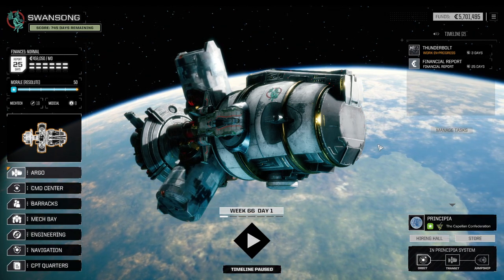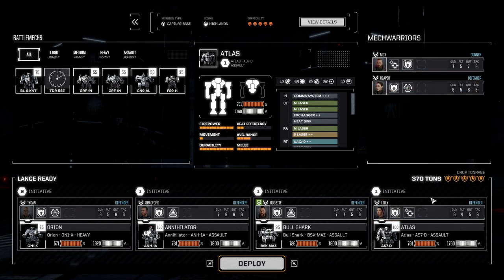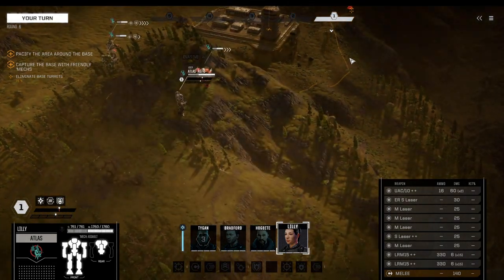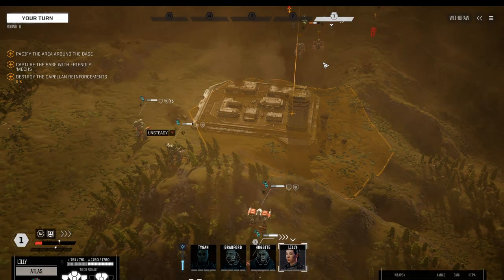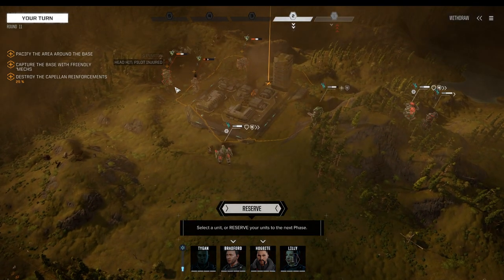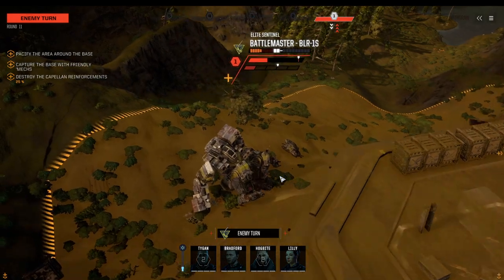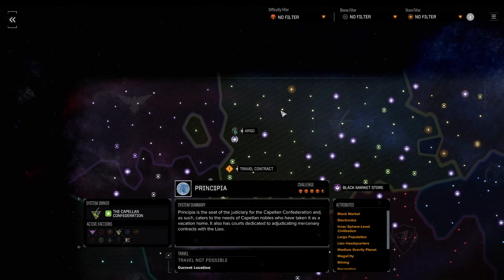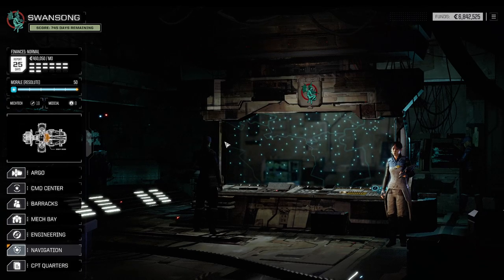ASSAULT MECHS ASSASSINATION || #42 SWANSONG BattleTech Campaign || Ultra Hard Career Mode w. DLCs